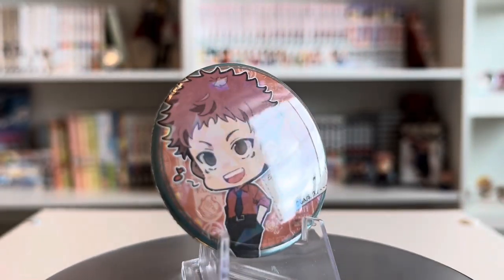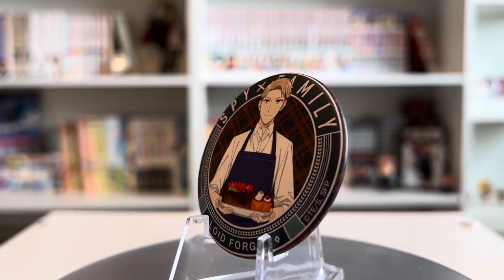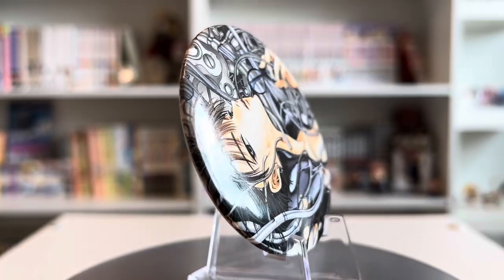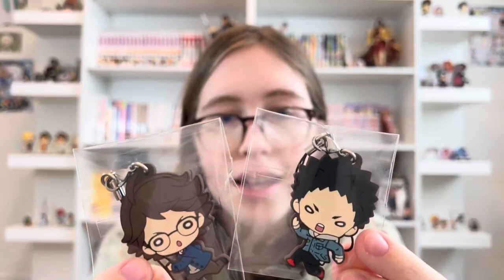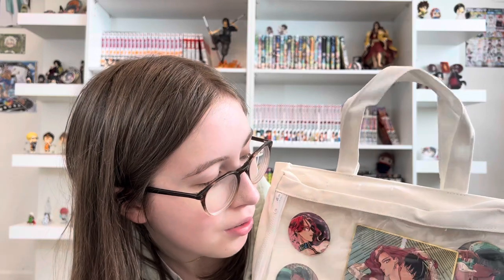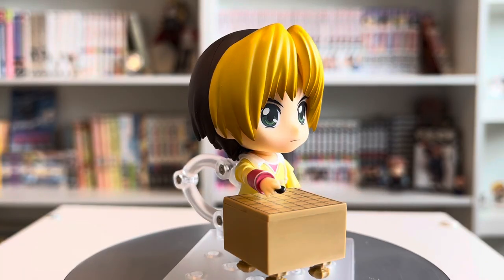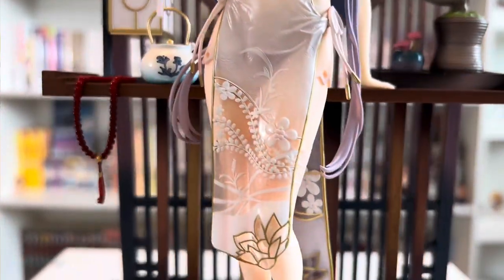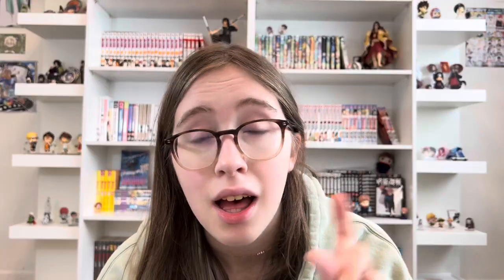Huge Anime Figure & Merch Haul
（ ；´Д｀）

I hope everyone enjoyed the anime figure and merch haul! What figures or merchandise did you guys get this month? Let me know down in the comments! I would love to post more often I just don’t know what to post haha

I look forward to reading your guys’ letters!!

Time Stamps :
0:00 Intro
0:19 Anime Merch! 🎋
3:27 Shikishi Boards 🪷
3:58 Anime Magazine s 🍡
4:54 My First Ita Bag! 👜
5:34 Finally after 5 years I have him!!
6:18 My first Miku 🫶
6:55 I swear this figures is a statue 👀
8:37 Outro

📍background music: “Hey, did you do your homework? We have to submit the assignment by today.”